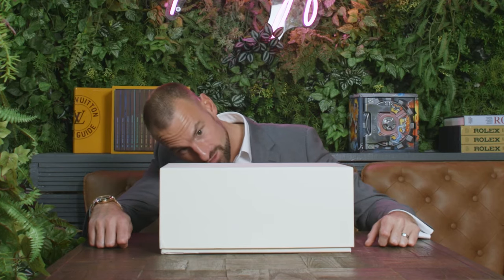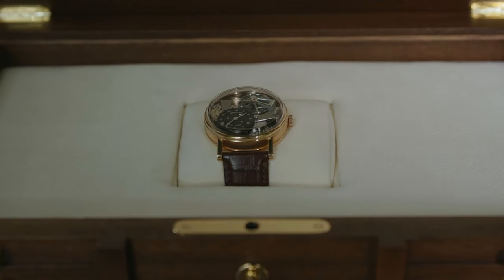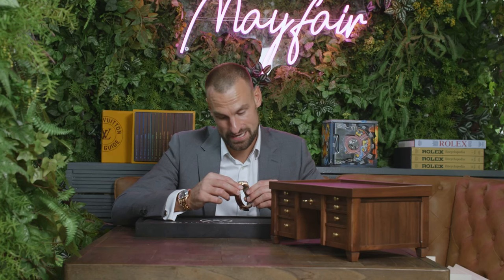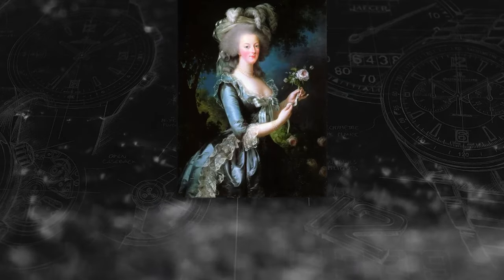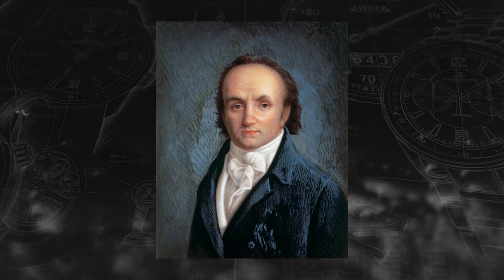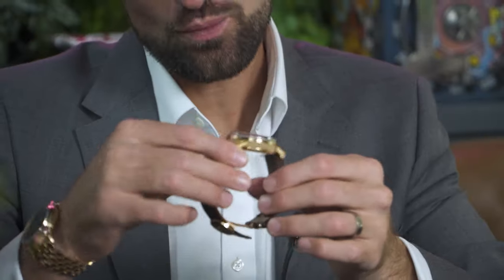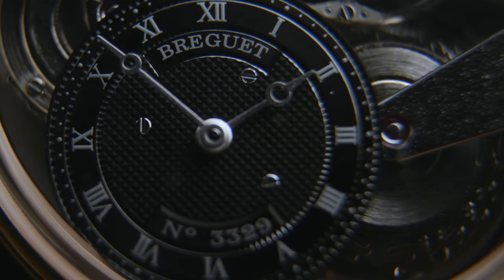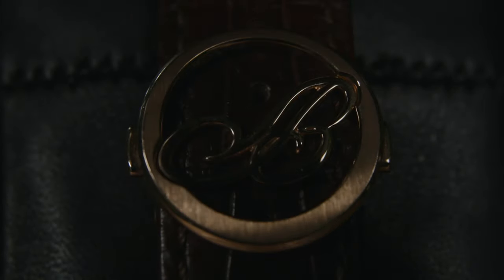Unboxing the Horological Artistry: Breguet Tradition Fusée Tourbillon 7047 | Official Watches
Prepare for an unforgettable journey into the world of horological mastery with Official Watches! Today, we're unboxing the breathtaking Breguet Tradition Fusée Tourbillon 7047, a timepiece that transcends mere craftsmanship and enters the realm of artistry. From the meticulously crafted presentation box to the awe-inspiring reveal of the watch itself, every moment of this experience is infused with luxury and precision. Join us as we delve into the rich history and intricate details of this masterpiece, and witness firsthand why it's a beacon of admiration for watch enthusiasts worldwide. Get ready to be mesmerized like never before.